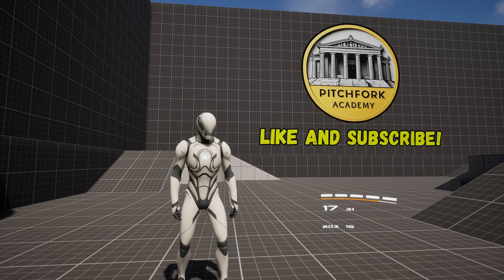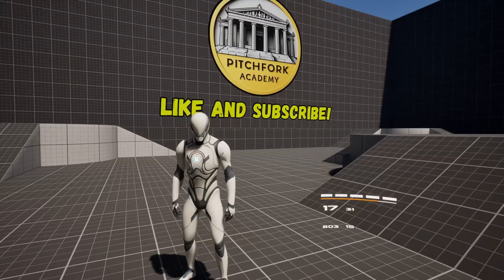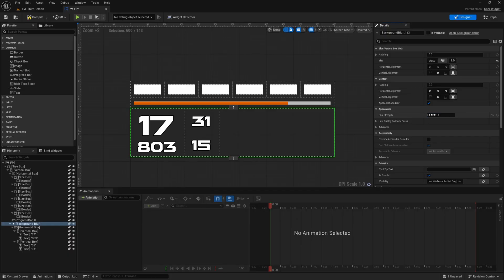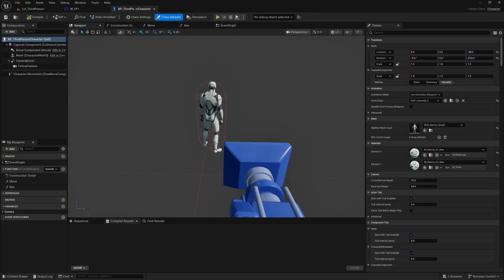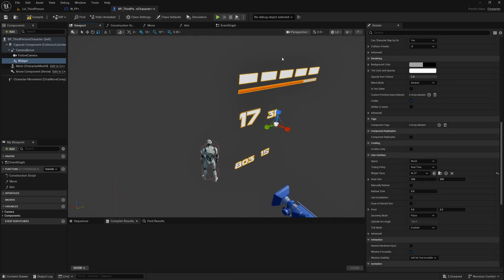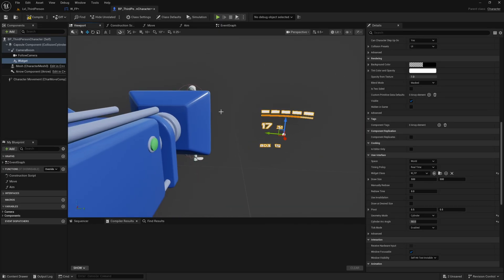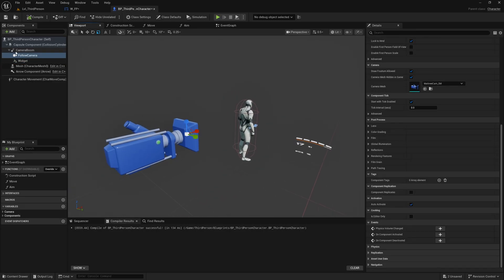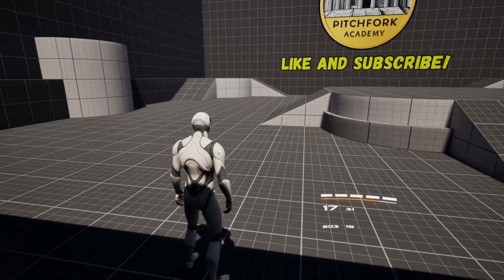How To Make A Floating HUD - Unreal Engine 5.6 Tutorial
In this Unreal Engine 5.6 blueprints tutorial for beginners, MizzoFrizzo will show you how to use the new first-person rendering in 5.6 to make a floating HUD, such as you may have seen in The Division, that floats next to your character in world space without clipping through any walls or other objects that your character gets close to.

Full access to our Discord server, Mizzo's Dizzo, is now available for just $1.50 per month... 🤯 It's a cool place to hang out and connect with plenty of likeminded and helpful gamedevs, as well as get help with your Unreal Engine 5 related questions from our integrated AI chatbot.

Pitchfork has released their first game, Skyblocker! You can support what we do here at Pitchfork Academy by picking it up on Steam today!

Timestamps:

0:00 - Intro